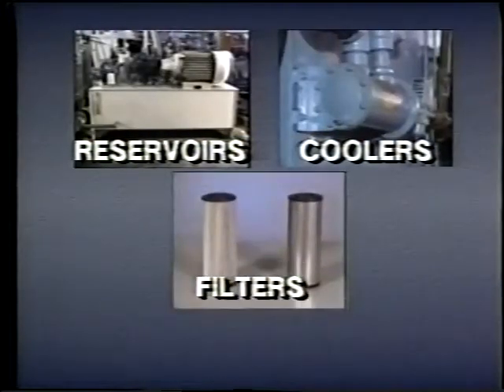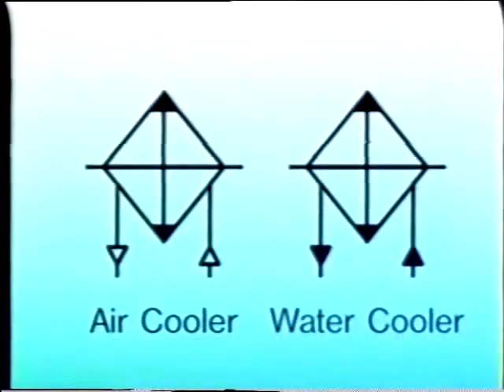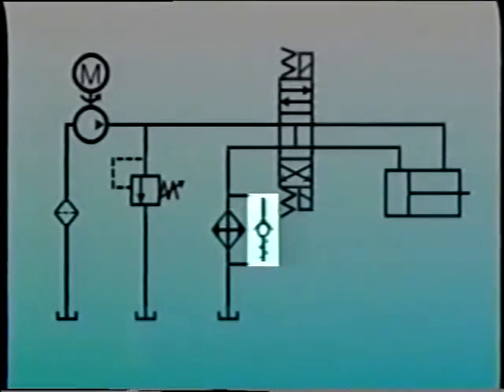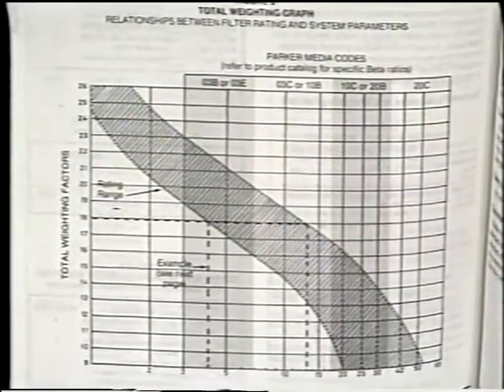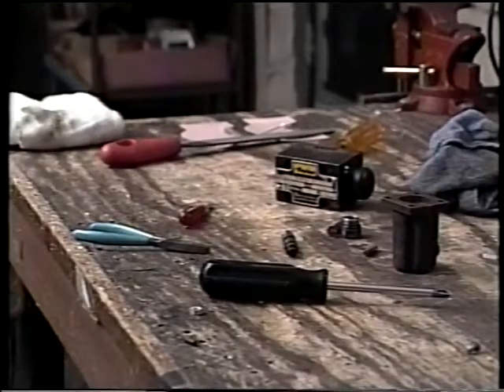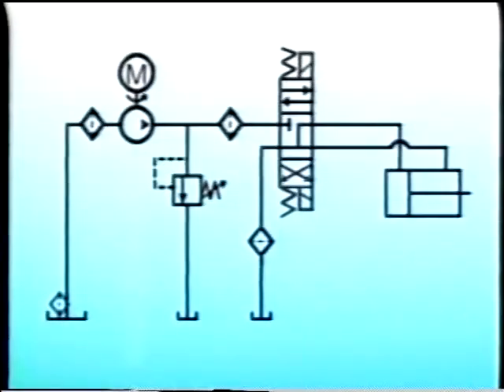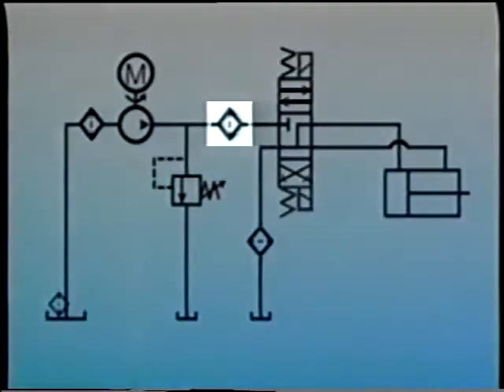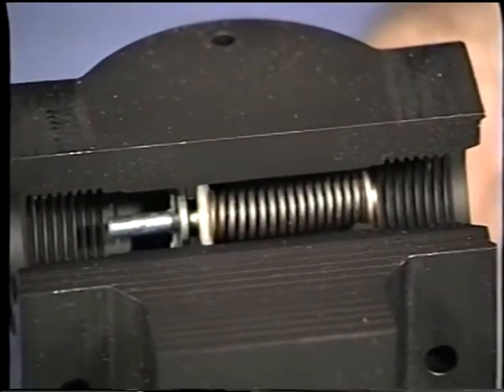Industrial Hydraulic Technology - Lesson 15 - Reservoirs, Coolers and Filters